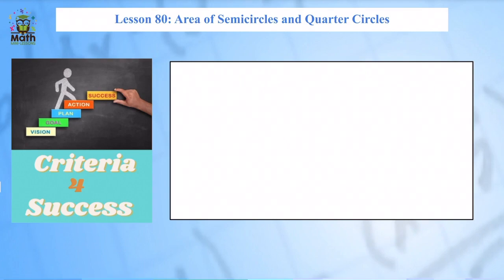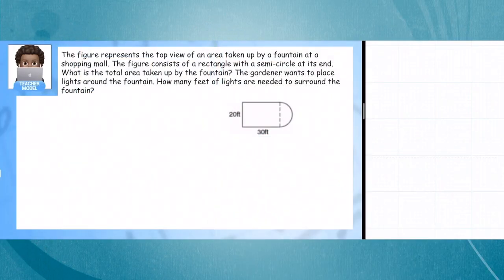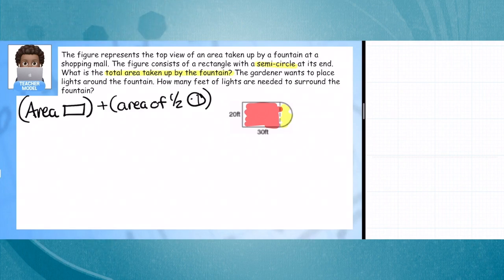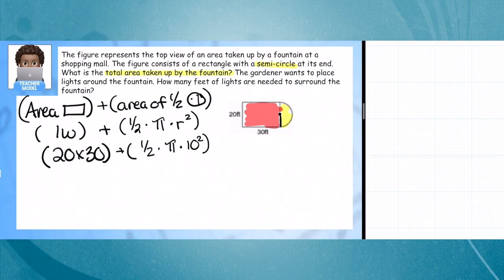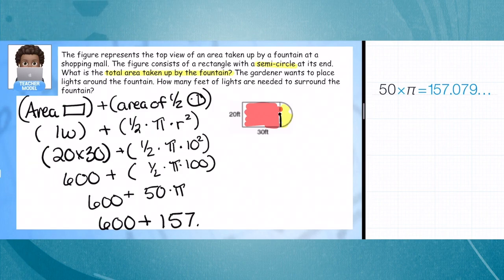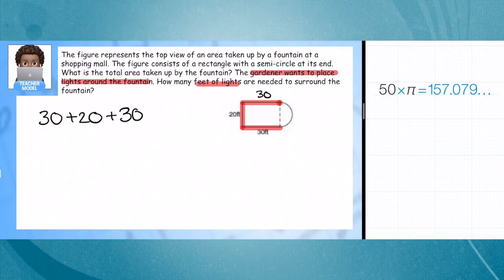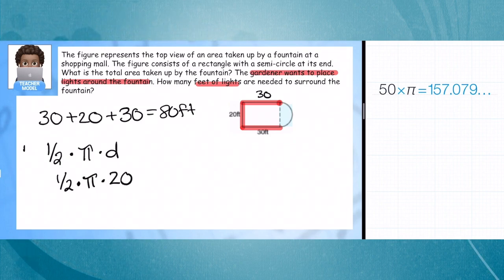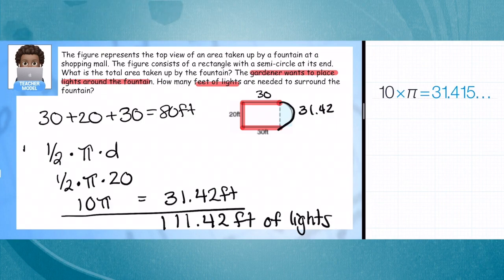How do we solve the area or perimeter of irregular figures involving circles?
7th Grade, Lesson 80: Area of Semi-Circles and Quarter Circles

Objective: I CAN solve real world problems and calculate area or circumference when given the radius or diameter.

1. Identify whether the problem asks for perimeter/circumference or area.
2. Use the correct formula to represent the problem.
3. Use number sense with fractions to find the area of semi-circles or parts of circle
4. Substitute and evaluate to solve the equation.
5. Tend to precision when calculating final answers.